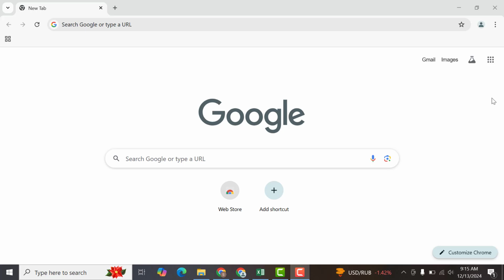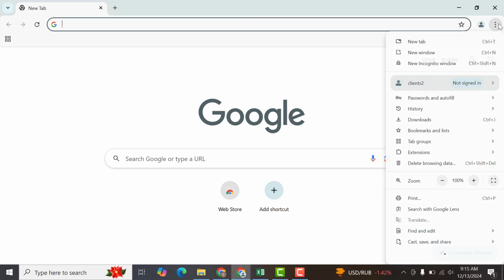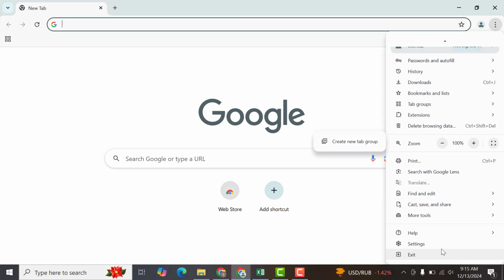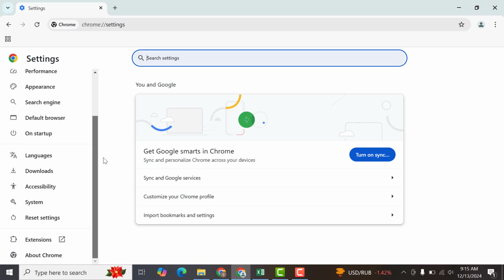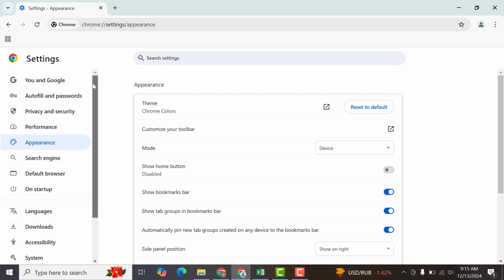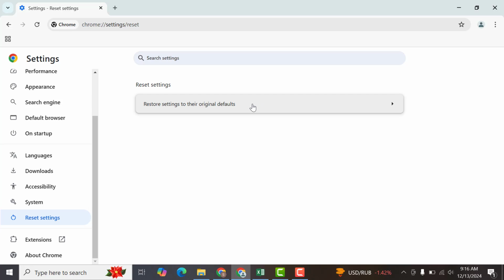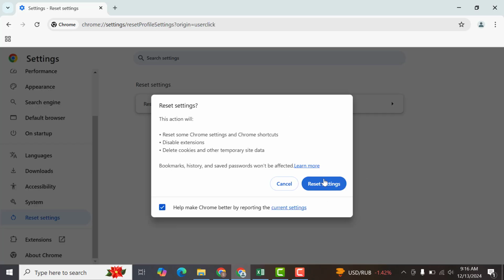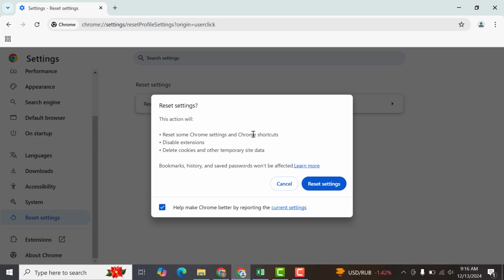How to reset google chrome browser to default settings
If your Chrome browser is running slow or acting up, resetting it to default settings can help. This will restore all settings to their original state without deleting your bookmarks or saved passwords. Here’s how to do it quickly and easily.

Steps to Reset Chrome:

Open Chrome Settings (three dots  Settings).

Go to Reset settings  Restore settings to their original defaults.

Confirm by clicking Reset settings.

Best Keywords for SEO:

Reset Chrome settings

Restore Chrome defaults

Fix Chrome browser issues

Chrome reset to factory settings

Clear Chrome configuration

Reset browser settings

Default Chrome setup